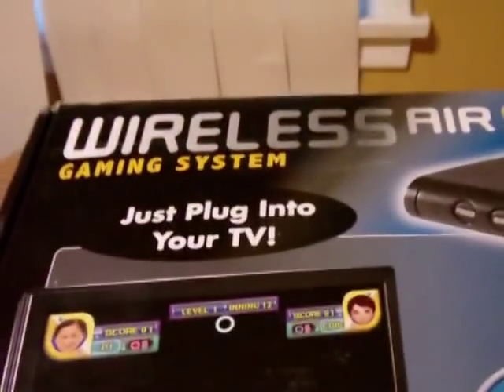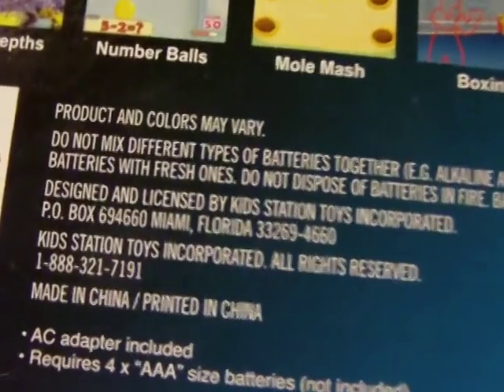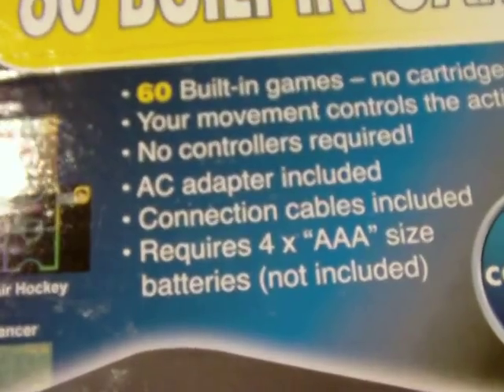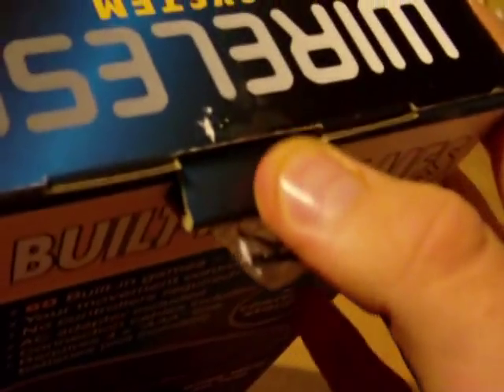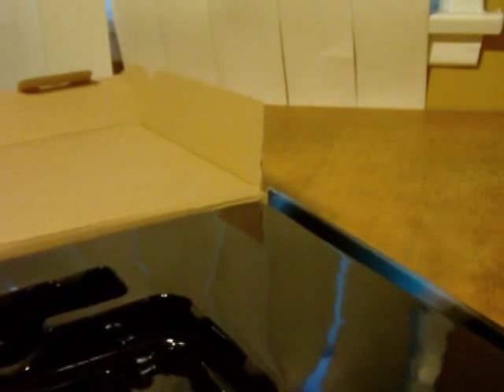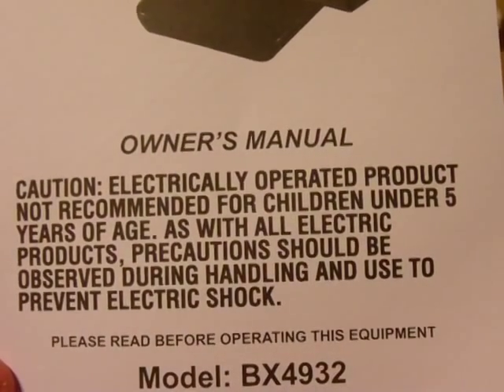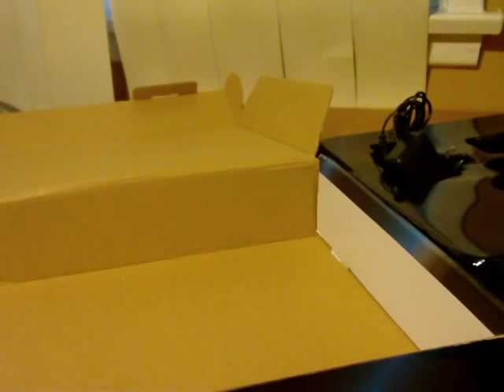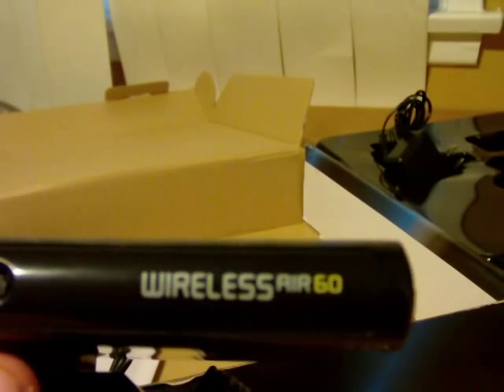Wireless Air 60-Unboxing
Yet another ripoff console, You would think that these would have stopped by now (especially because the name is almost like the Xbox 360) and the design is clearly copying the Kinect.

I do wonder though how the company that makes these consoles feels when I review them. Do they know? Do they even care? I am curious. Too bad there isn't a phone number like with the Zone 40 and the Zone 60.